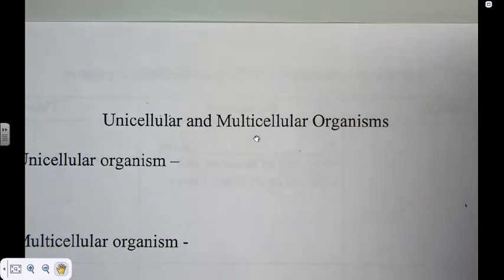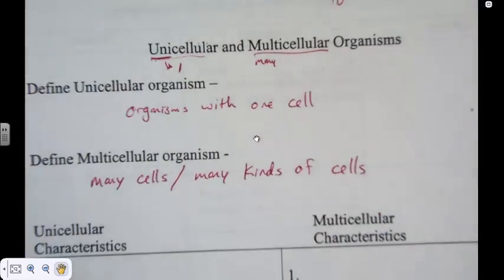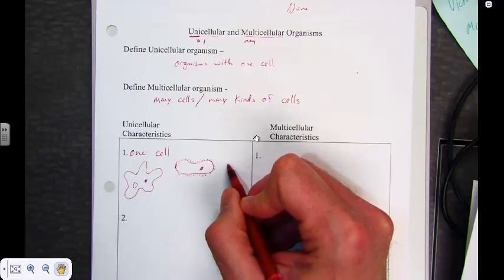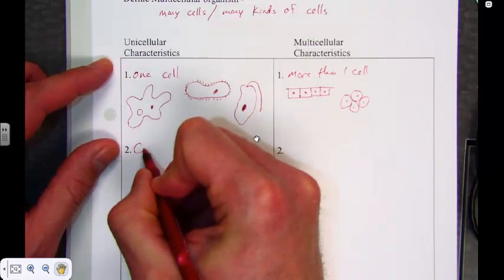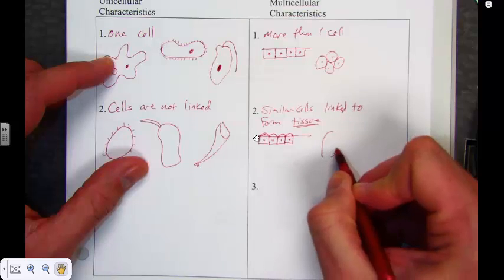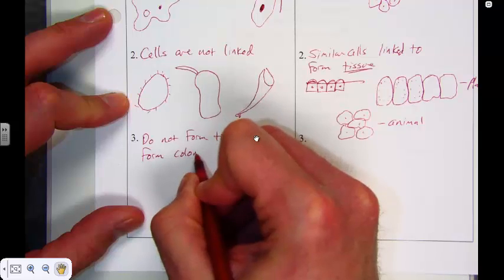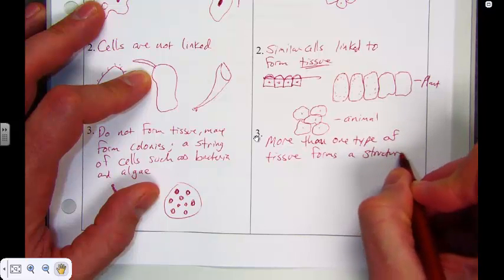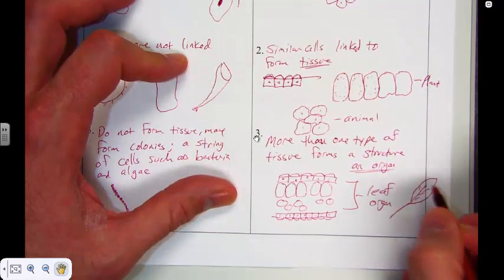Unicellular and Multicellular Organisms